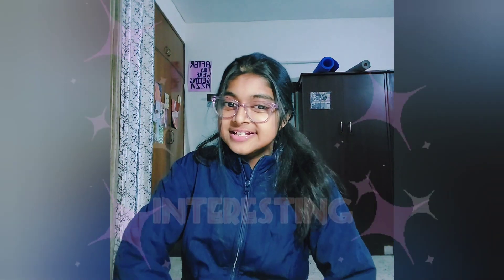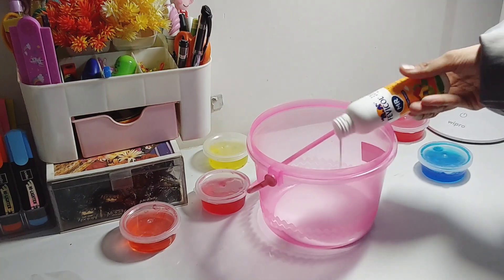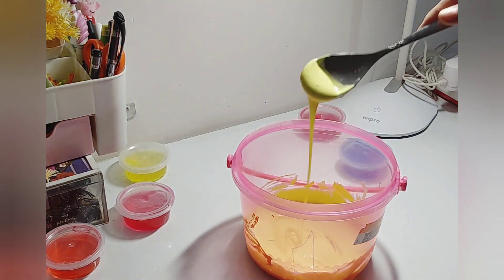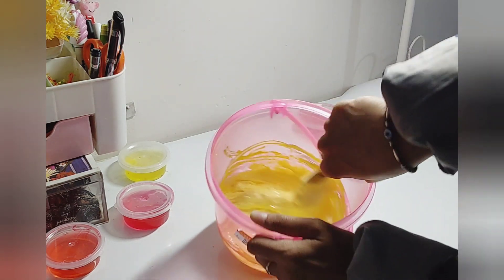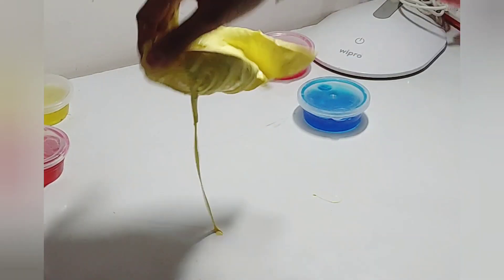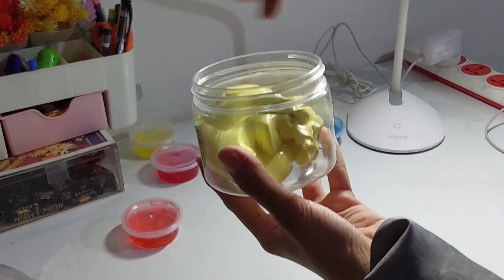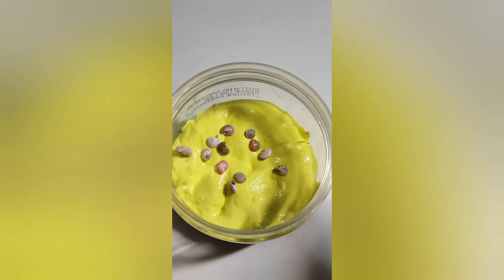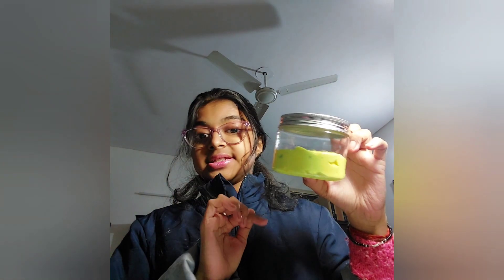Fluffy slime recipe | Ranya's Show